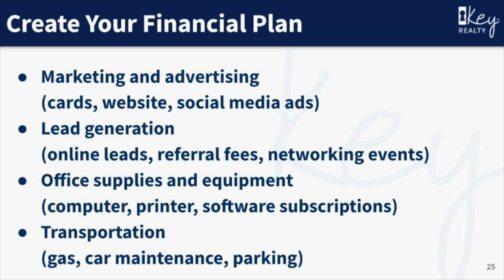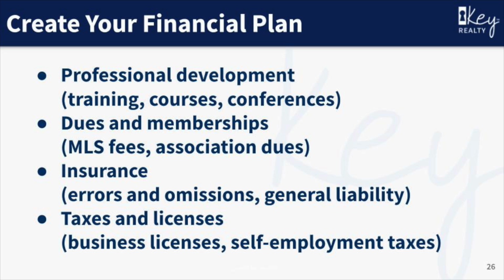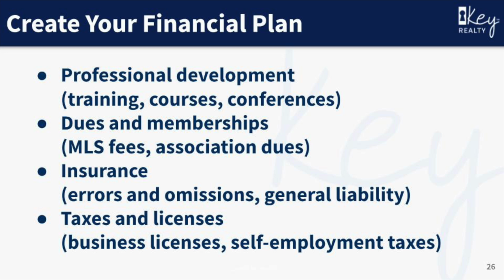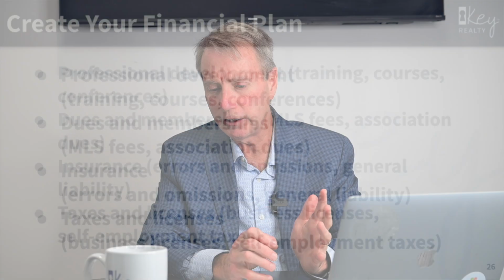Step #7 - Create Your Financial Plan